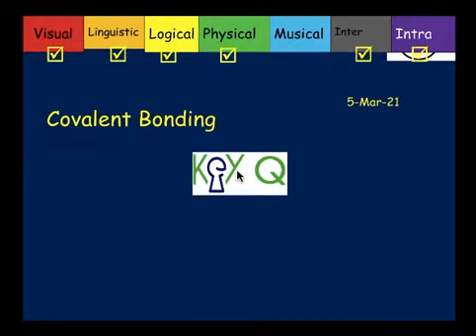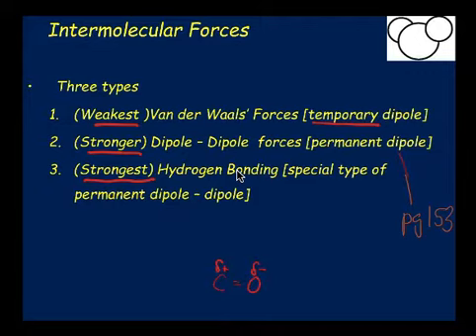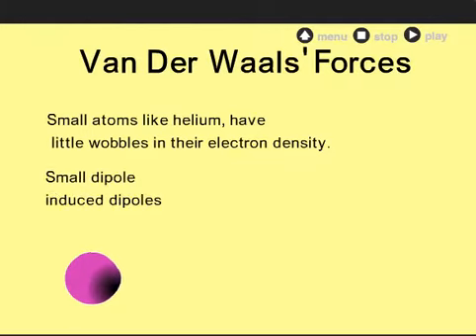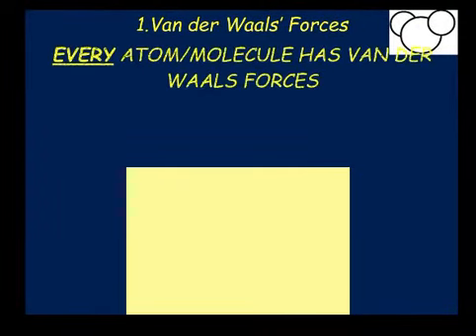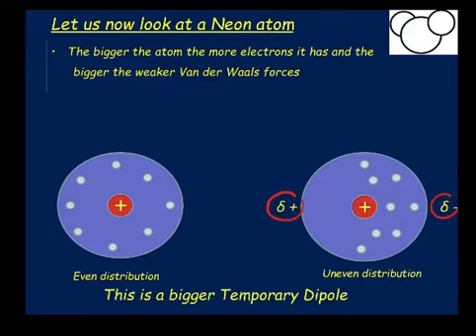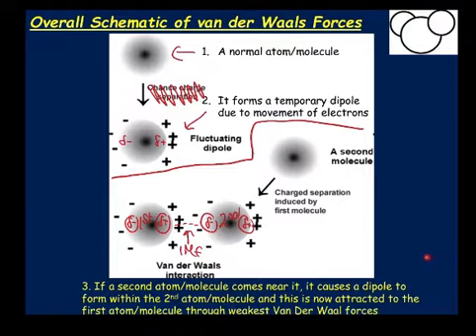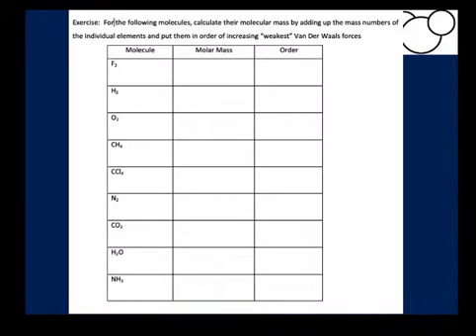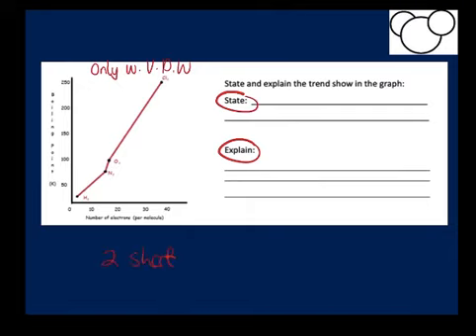F4 Chemistry IMF VDW L05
This video is to help F4 Chemists with their understanding of intermolecular forces and introduce them to Weakest Van der Waals forces. There is no monetary gain to me in making this video.